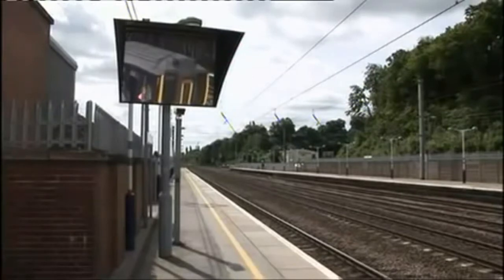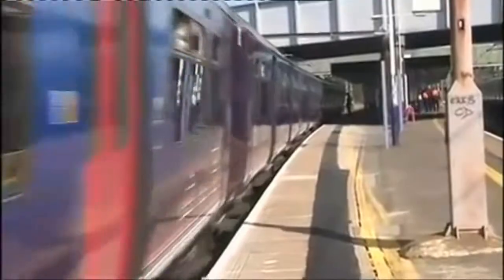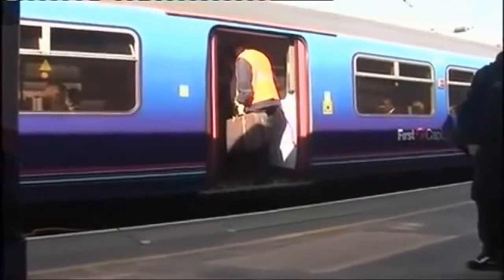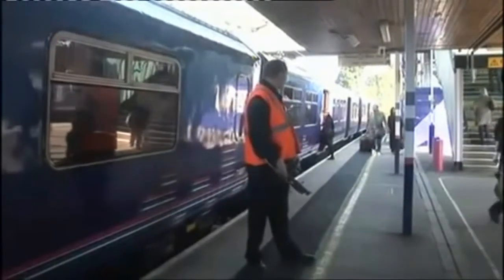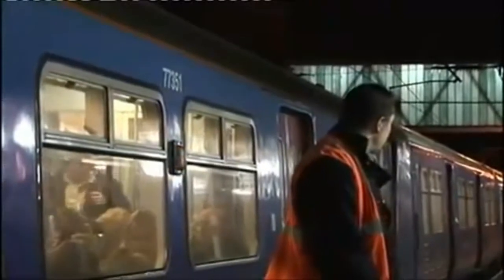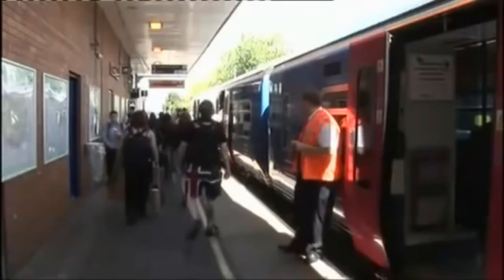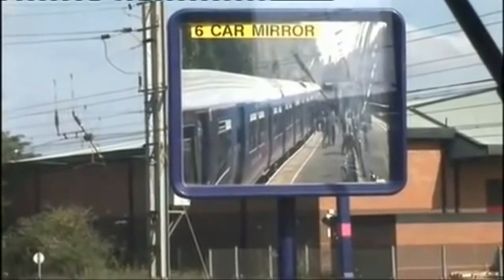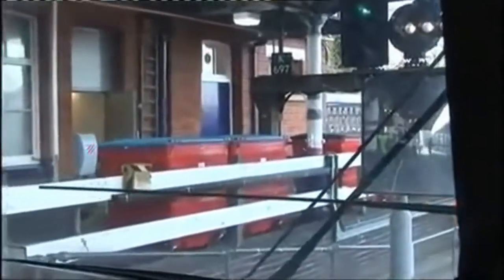Driver Only Operation: DOO Train Dispatch Explained (2008)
Everything you need to know about DOO train dispatch.